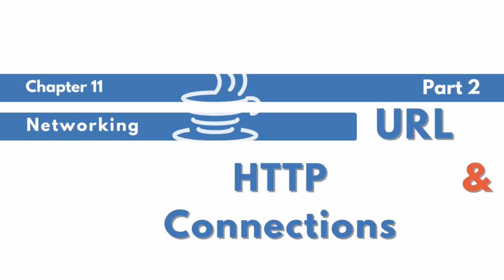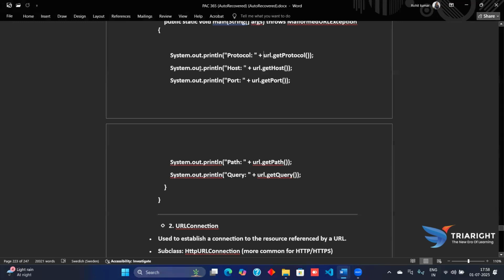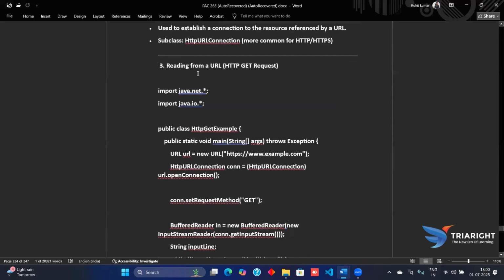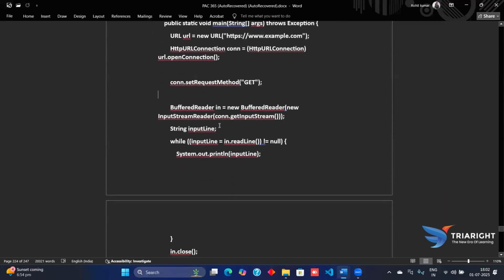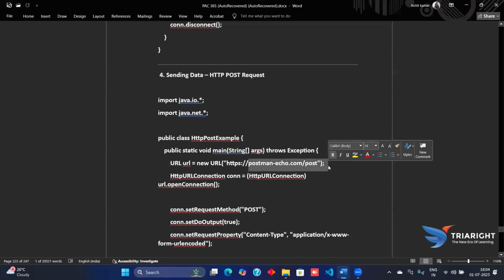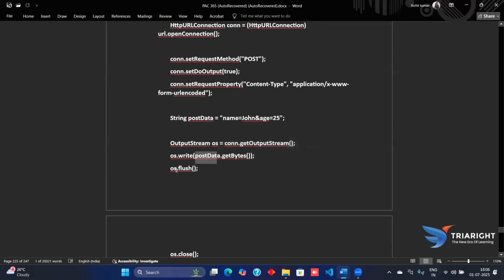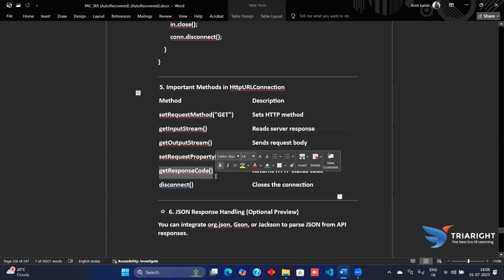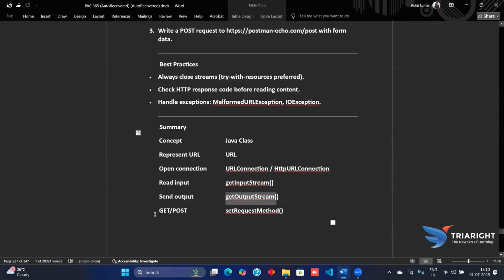URL and HTTP Connections in Java (Part 2) | Networking in Java | Java Tutorial – Chapter 11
Welcome to Java – Chapter 11, Part 2!
In this session, we’ll explore how to work with URL and HTTP connections in Java for networking and web-based communication.

You’ll learn:

Understanding the URL class in Java

Opening connections with URLConnection

Sending and receiving data over HTTP

Reading data from a web server

Simple examples of fetching and processing web content

By the end of this session, you’ll know how to establish HTTP connections and interact with web resources in Java.